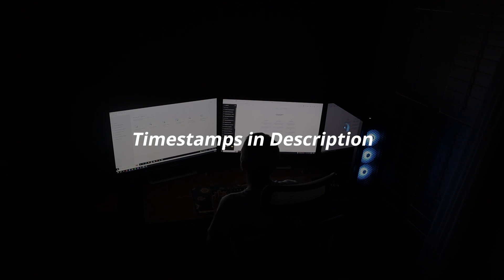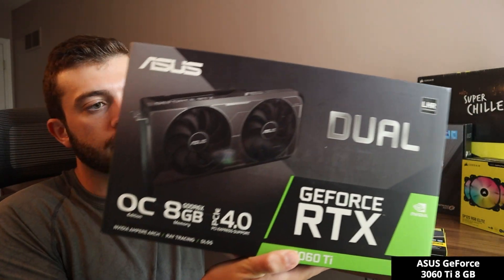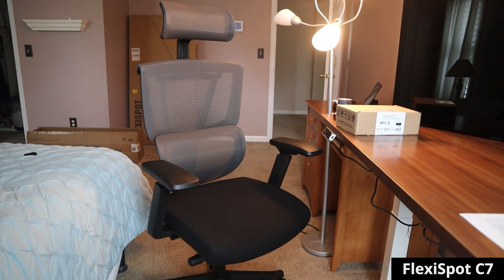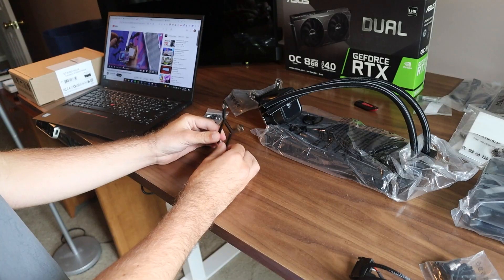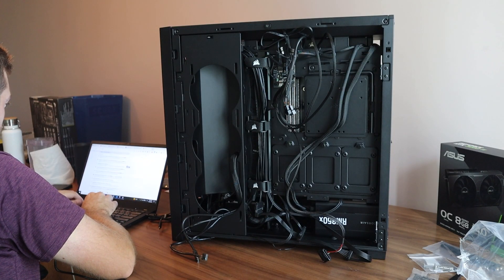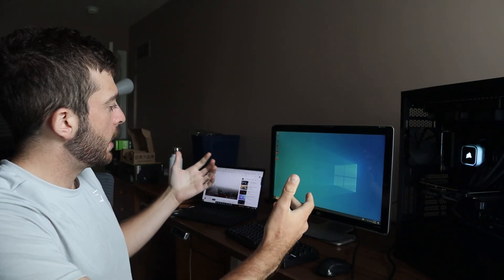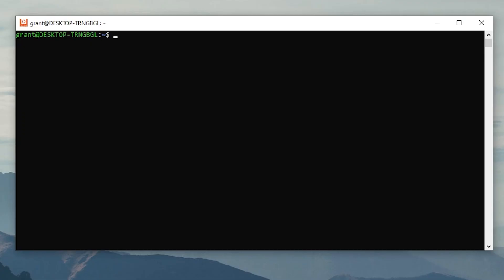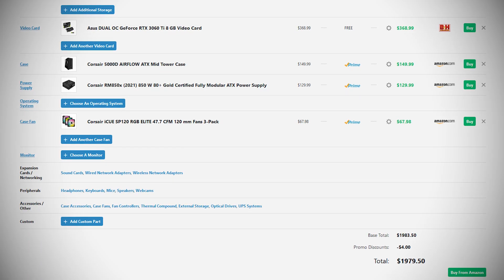Building a PC (My Cybersecurity Study Setup)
⏰Timestamps:
0:00 - Introduction
0:39 - Setting Up Equipment
0:58 - Hardware Specs Overview
4:04 - FlexiSpot Desk & Chair Overview
5:23 - Build Overview
5:33 - Day 1 Overview
6:38 - Day 2 Overview
8:47 - Day 3 Overview
9:47 - PC Build Complete!
10:10 - Questions Answered / Conclusion